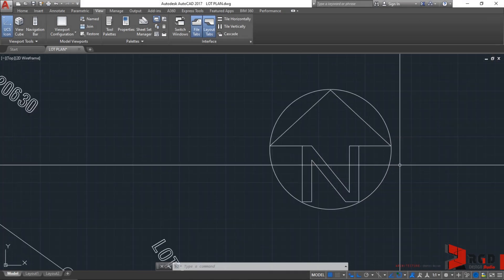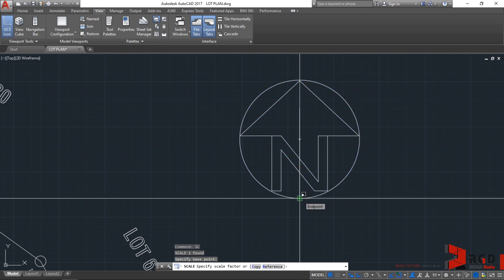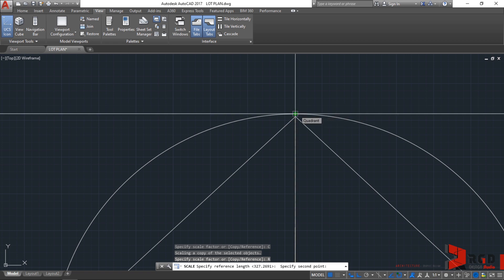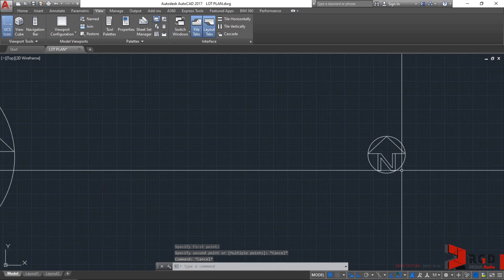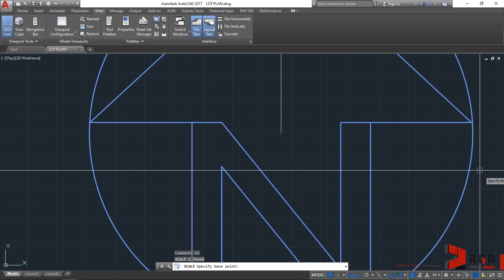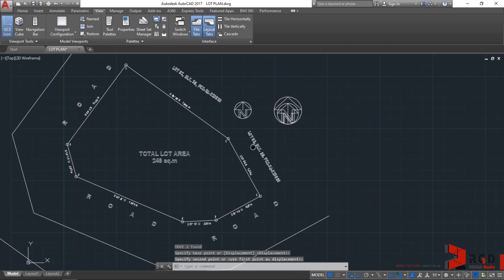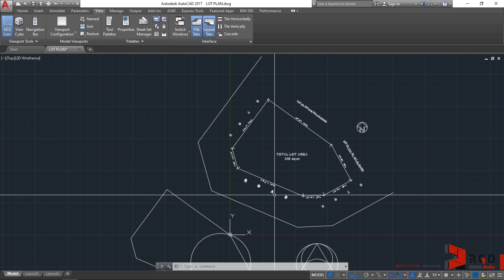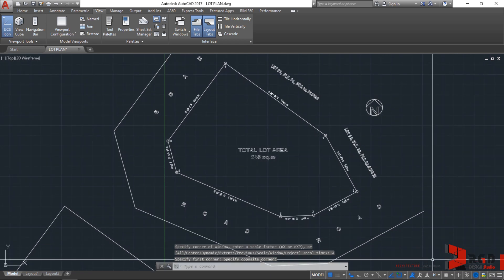AutoCAD Lot Plan North Arrow - pt3 (Scale Reference)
This AutoCAD video tutorial series takes advantage of the design center to insert blocks. It also demonstrate how to scale such block in model space.